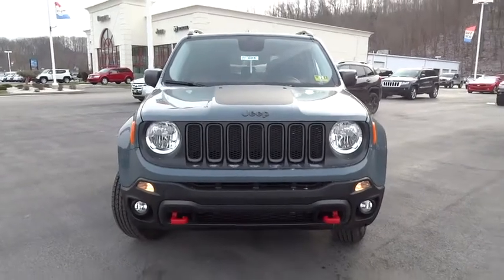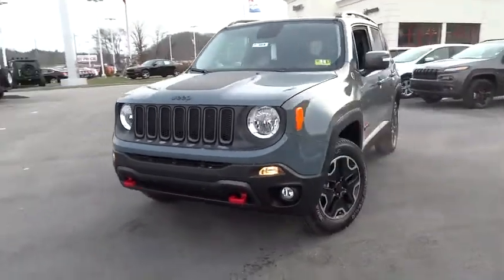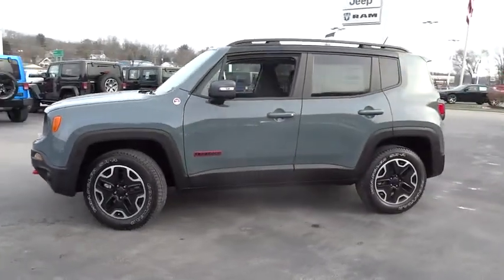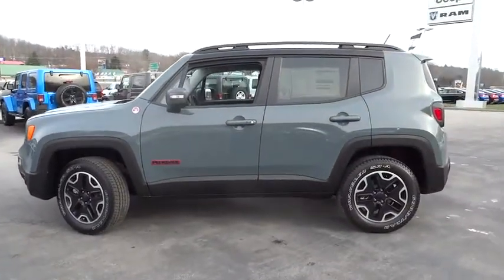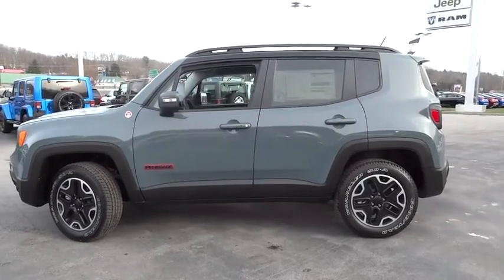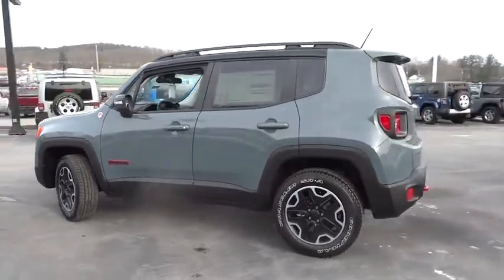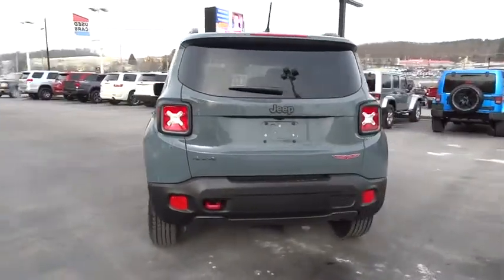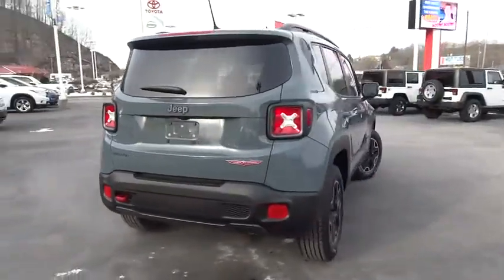2016 Jeep Renegade Christiansburg VA, Blacksburg VA, Princeton WV, Beckley WV, Roanoke VA 2V604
2016 Jeep Renegade

127 Frazier Dr.

ANVIL,BLACK  PREMIUM CLOTH LOW-BACK BUCKET SEATS,ENGINE: 2.4L I4 MULTIAIR  (STD),PASSIVE ENTRY KEYLESS GO PACKAGE  -inc: Passive Entry/Keyless Go,PASSIVE ENTRY/KEYLESS GO,QUICK ORDER PACKAGE 27E  -inc: Engine: 2.4L I4 MultiAir  Transmission: 9-Speed 948TE Automatic,REMOTE START SYSTEM,TRANSMISSION: 9-SPEED 948TE AUTOMATIC  (STD),Metal-Look Power Heated Side Mirrors w/Manual Folding and Turn Signal Indicator,Leather Gear Shift Knob,Leather Steering Wheel,60-40 Folding Split-Bench Front Facing Fold Forward Seatback Premium Cloth Rear Seat,4-Wheel Disc Brakes w/4-Wheel ABS  Front Vented Discs  Brake Assist  Hill Descent Control  Hill Hold Control and Electric Parking Brake,ParkView Back-Up Camera,Tire Specific Low Tire Pressure Warning